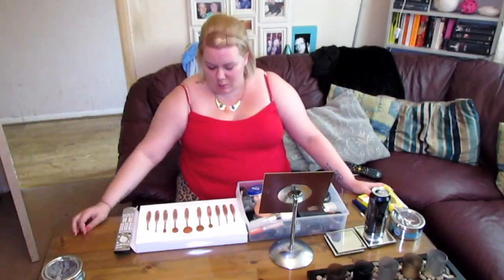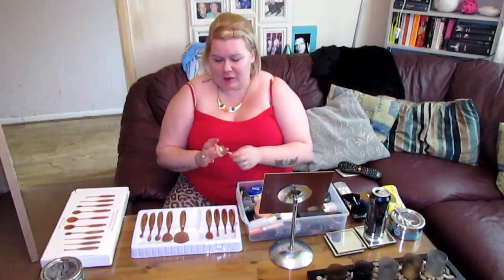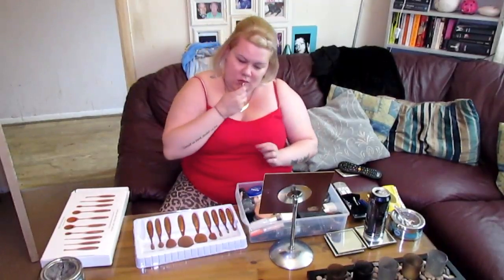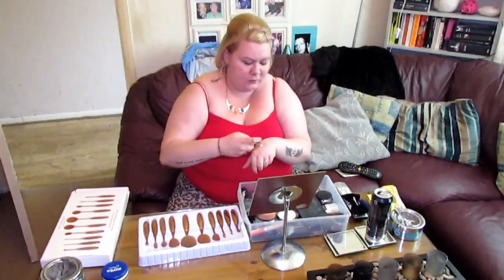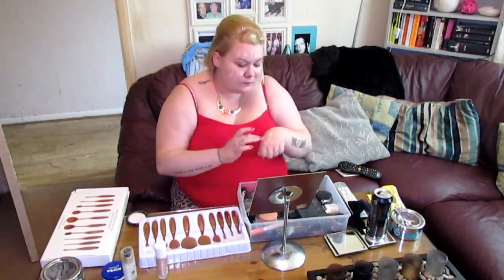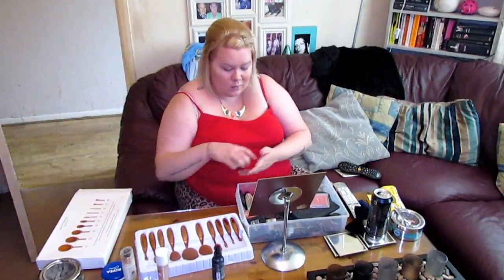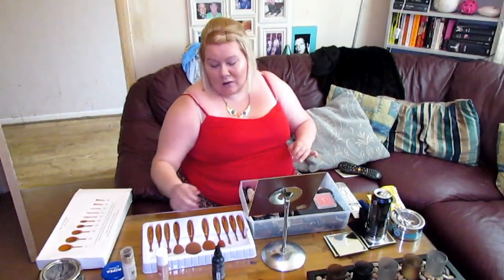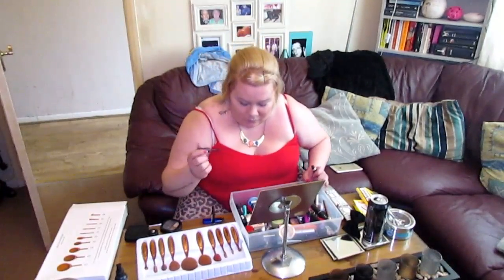Dupe Artise Brushes Tester Review